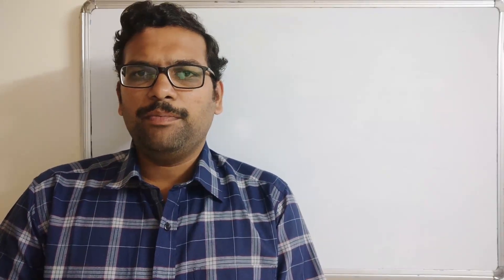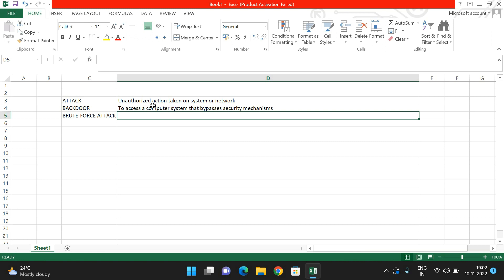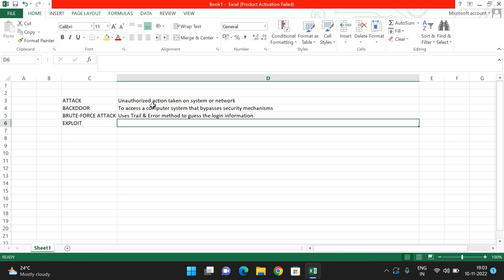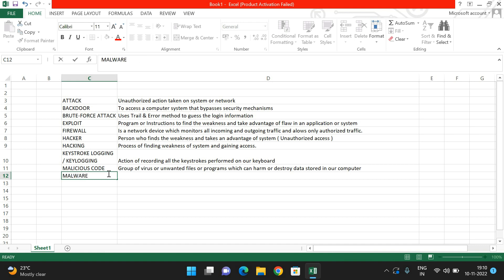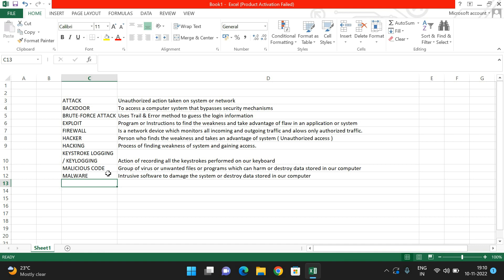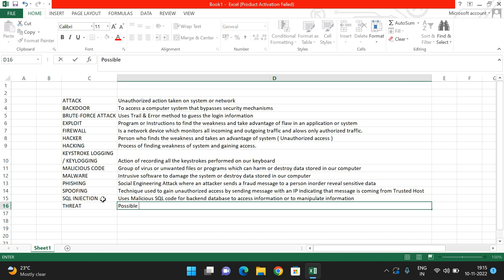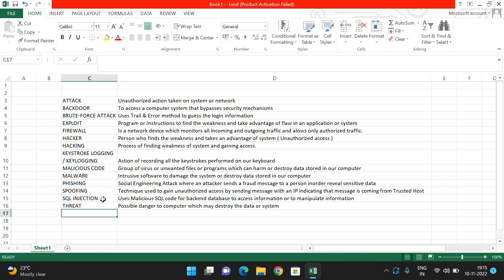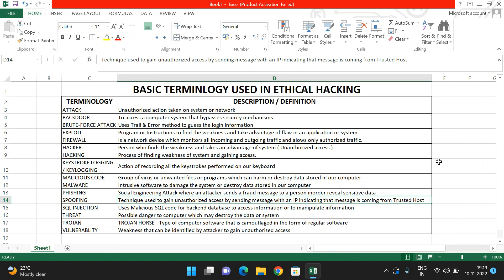BASIC TERMINOLOGY IN ETHICAL HACKING